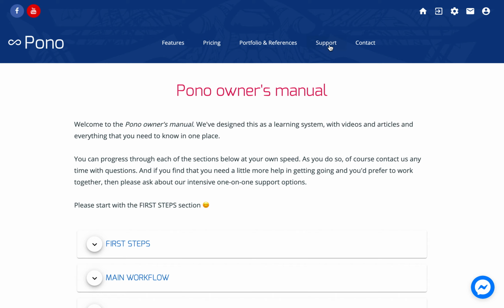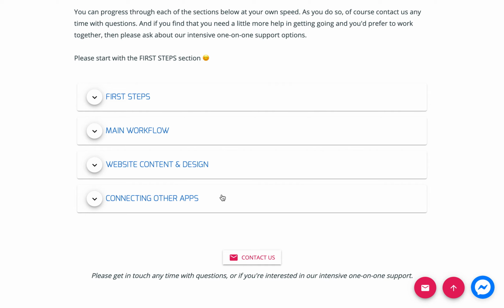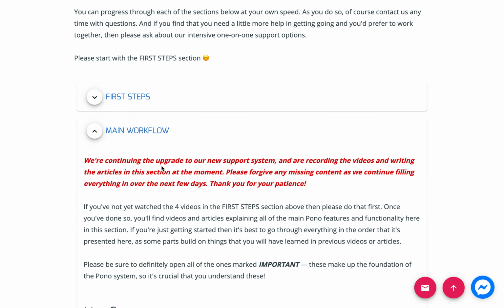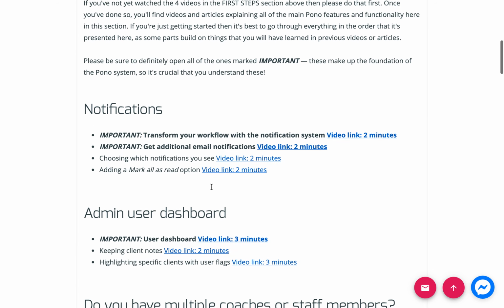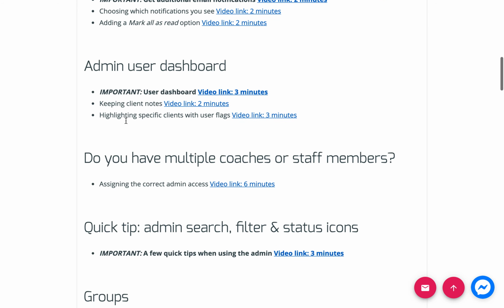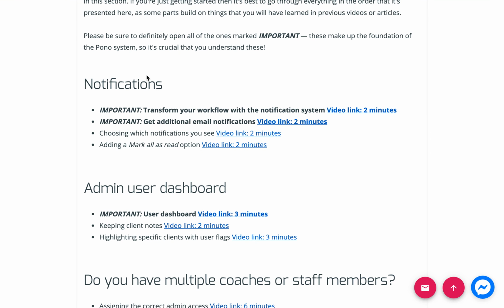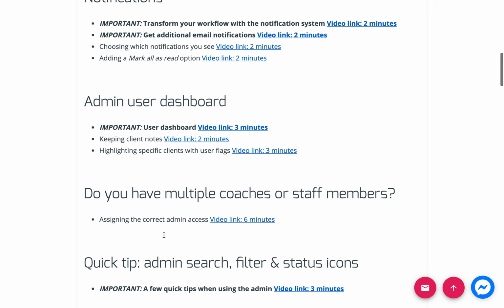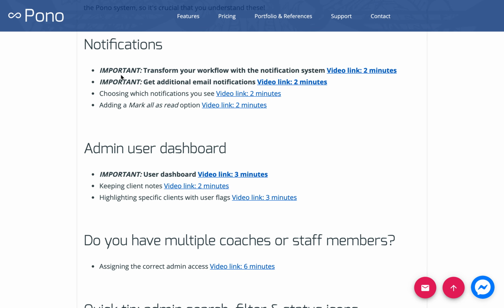How to use the Pono owner's manual (Pono 7 FIRST STEPS)